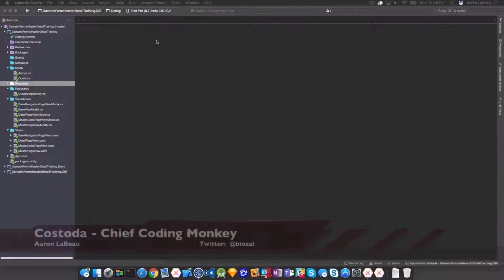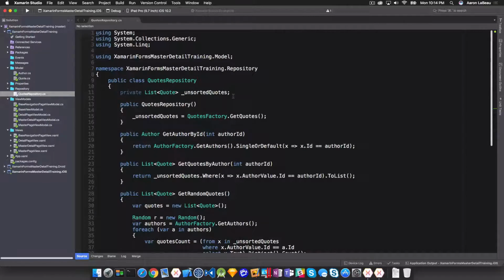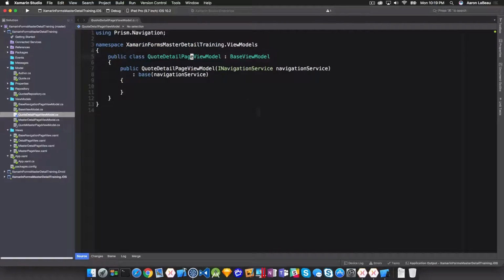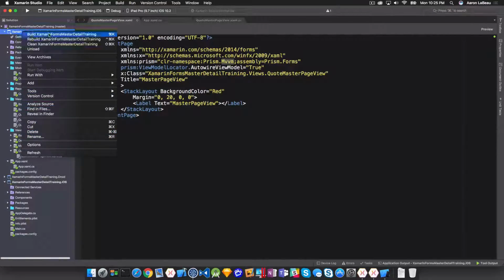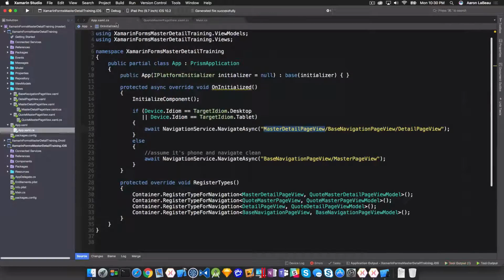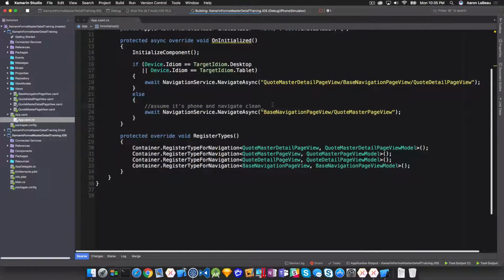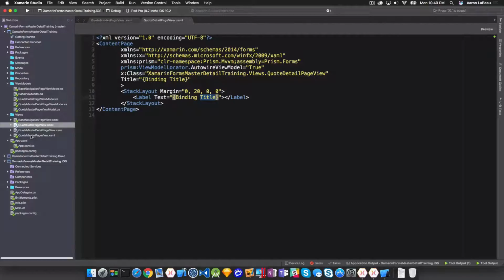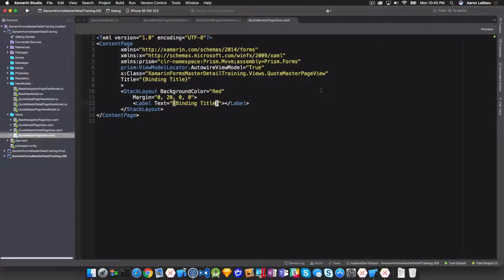Xamarin Forms Prism Master Detail Setup Part 4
Refactoring ViewModel/View names along with moving around parts to get our app and navigation ready for setting up our Detail view.